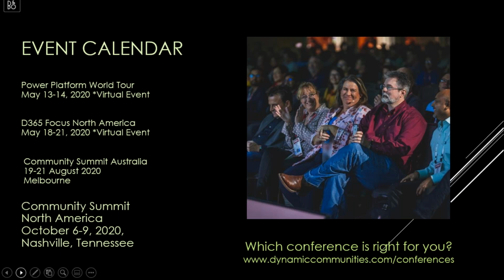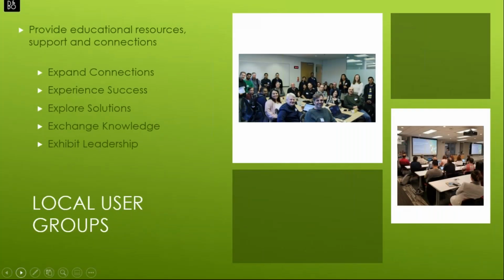The Value of User Group Membership | Dynamics Communities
What makes D365UG FO, D365UG CE, D365UG Business Central/NAV and GPUG so special? It’s all about Community. The content and connections help you do your job faster, easier and more efficiently. Now more than ever, the virtual User Groups are here to support you. Your Community is always on! Find out how to join, engage and advance your proficiency to the next level in this recorded webinar.